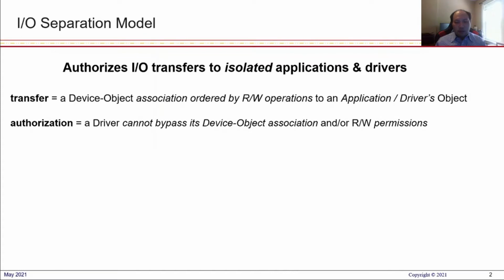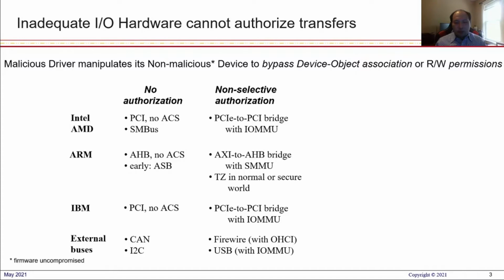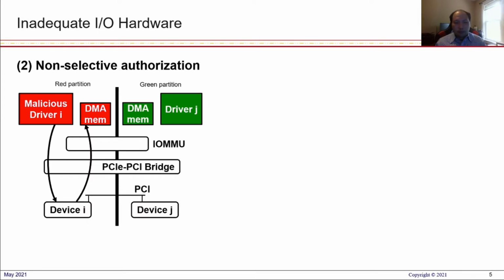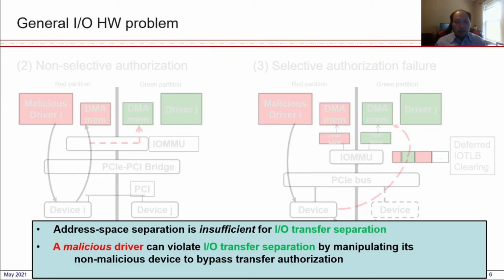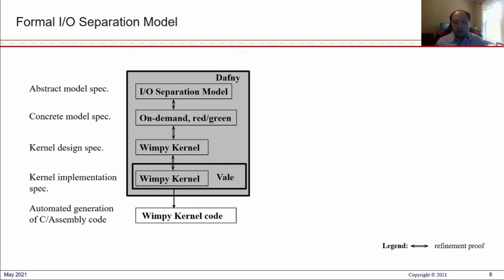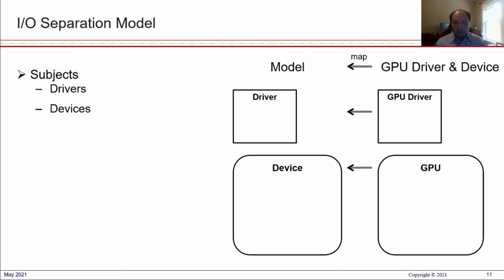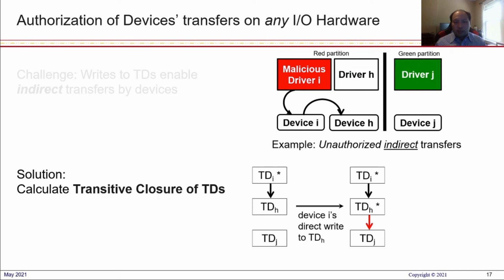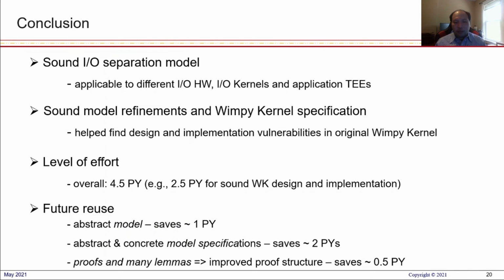An I/O Separation Model for Formal Verification of Kernel Implementations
[Full Presentation] An I/O Separation Model for Formal Verification of Kernel Implementations